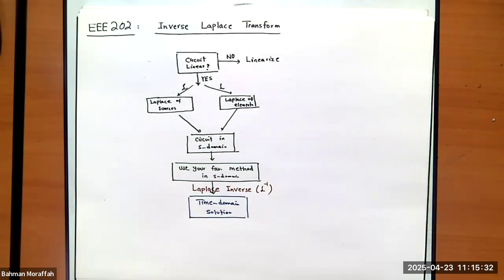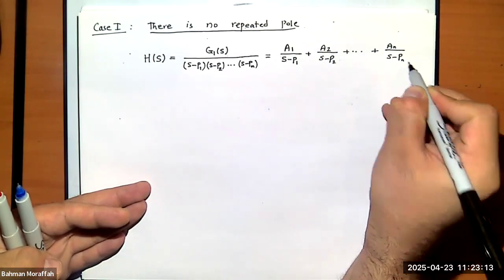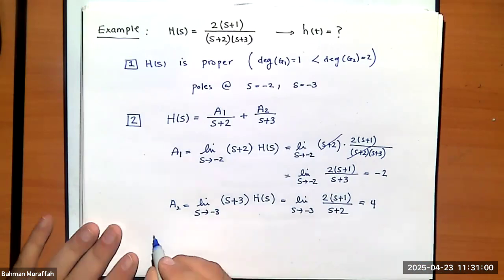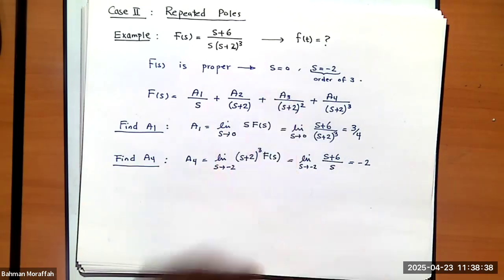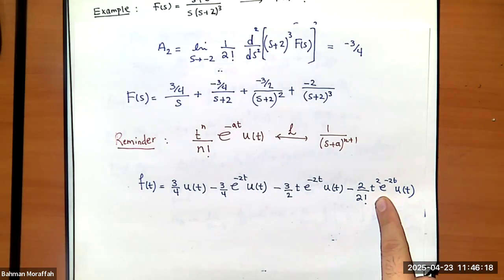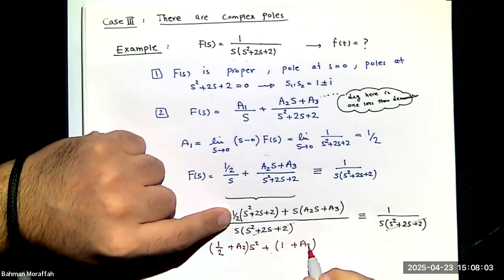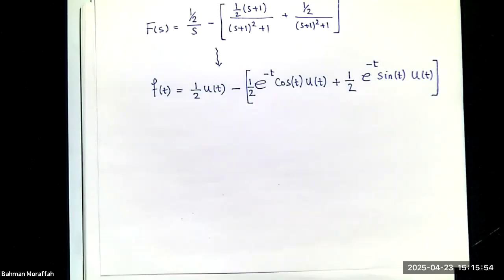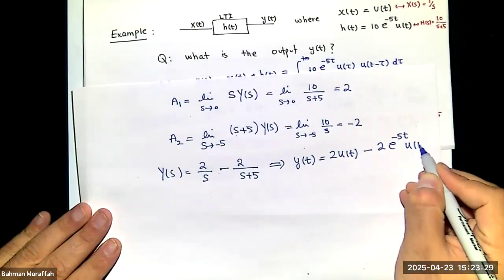Lecture 40: Inverse Laplace Transform